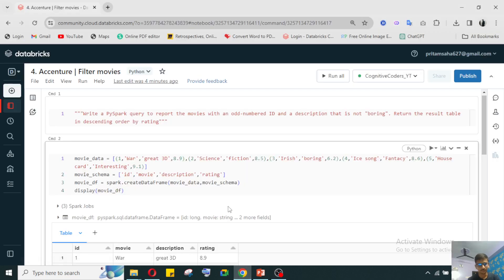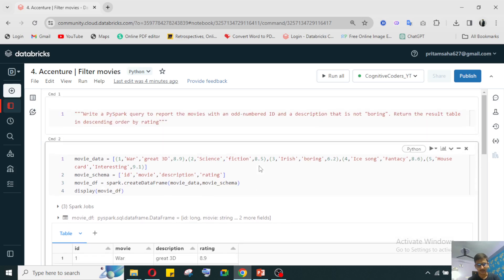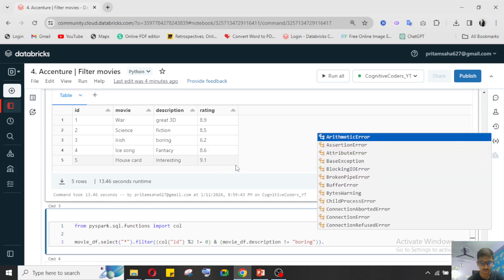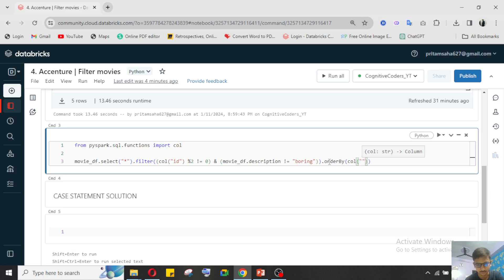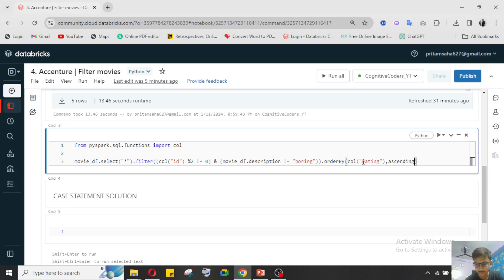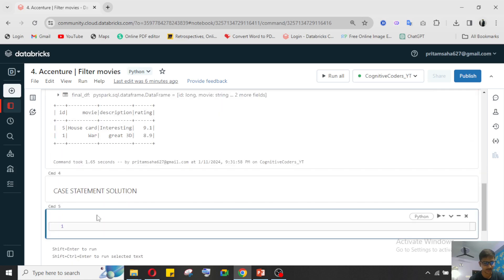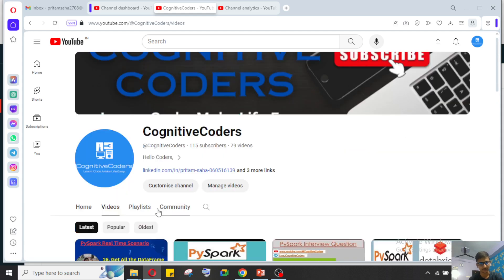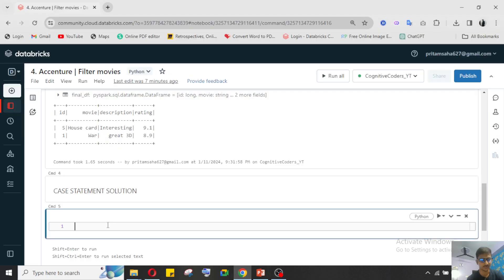Find out the movie details based on given conditions | Data Engineering Interview | Accenture